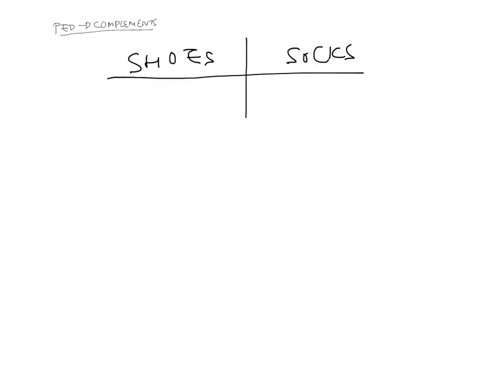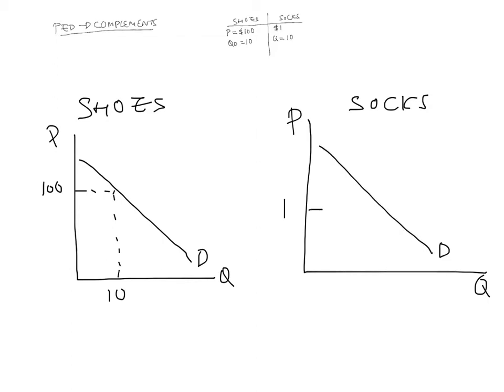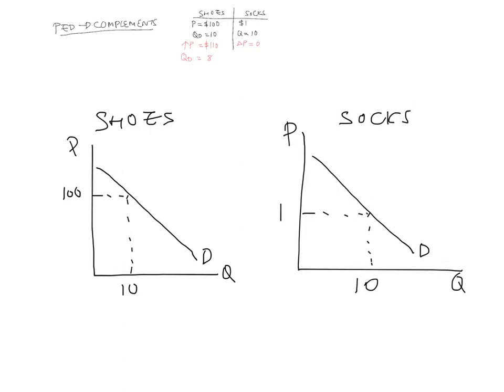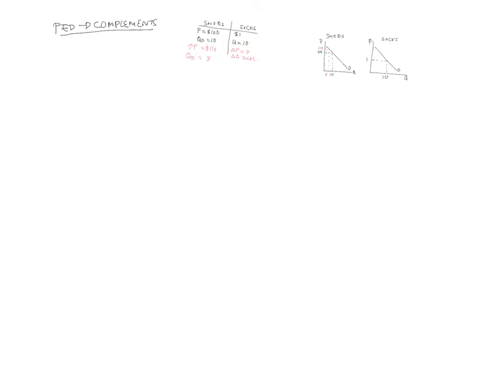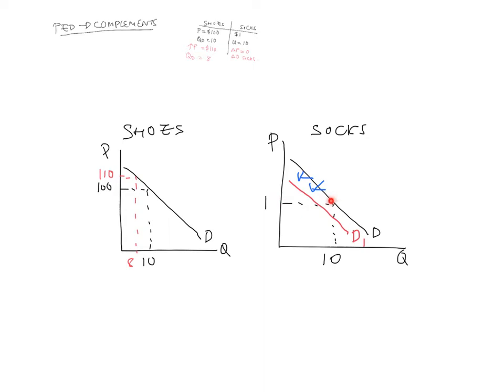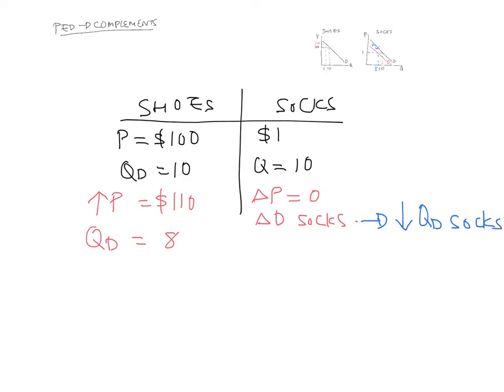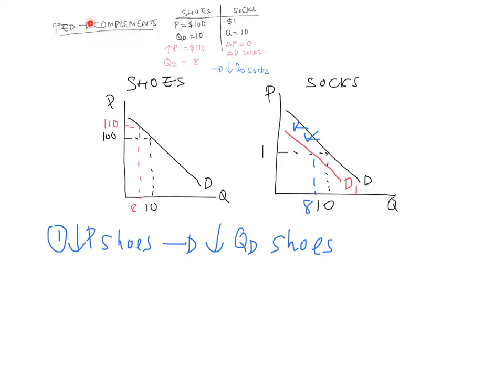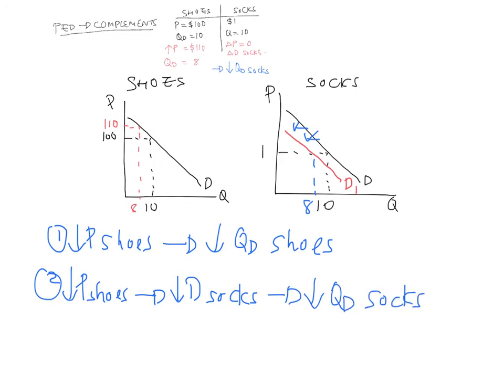1303AFE Sem 2 2014 PED Complements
Price if elasticity of demand for complements. Looking at a change in demand for Good 2 when the price of Good 1 changes and both goods are complements.